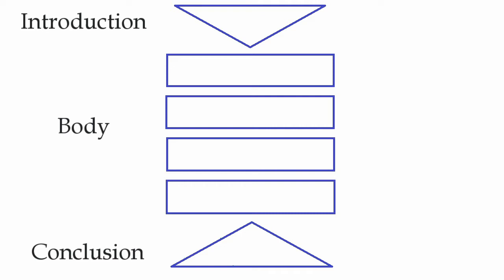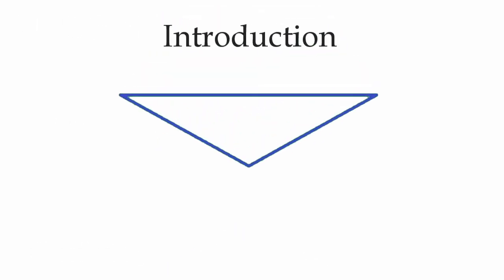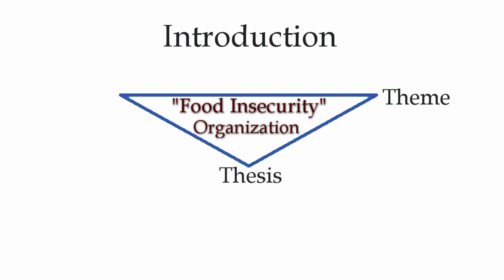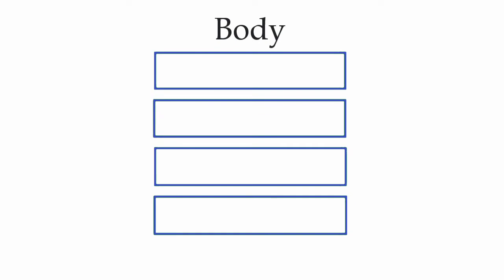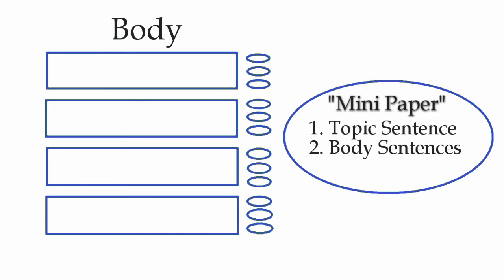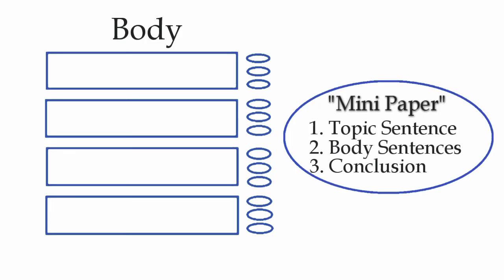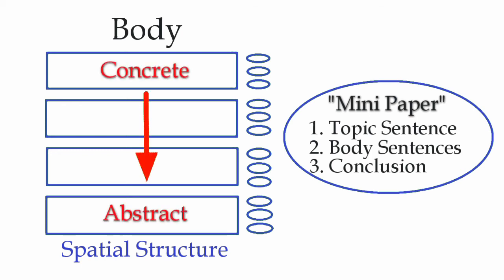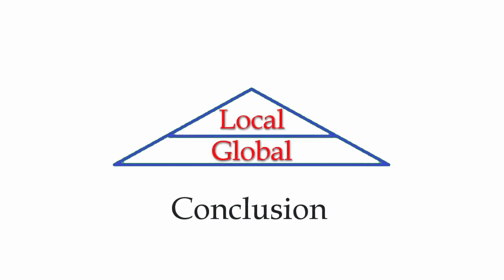Writing 101: How to Write a College Paper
A paper structure that will get you through college.